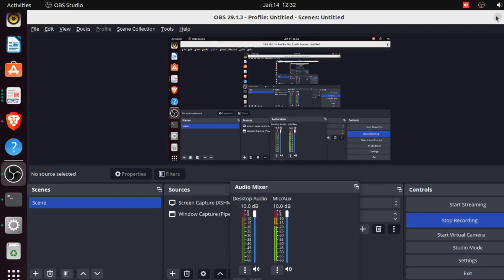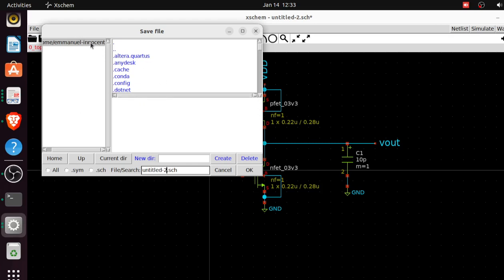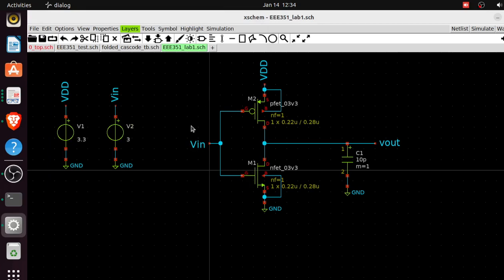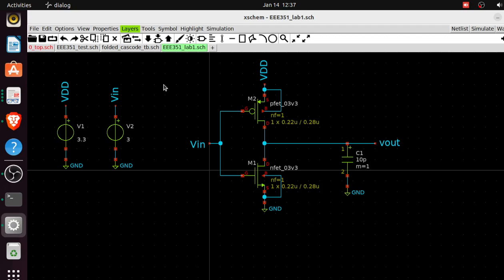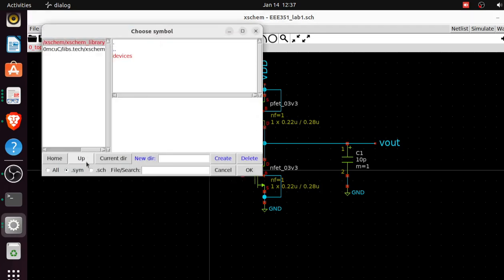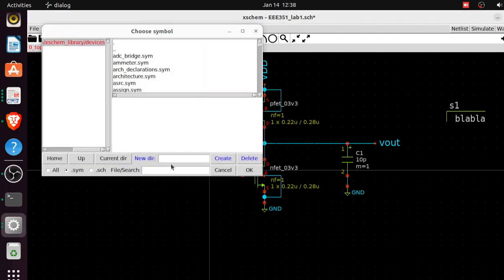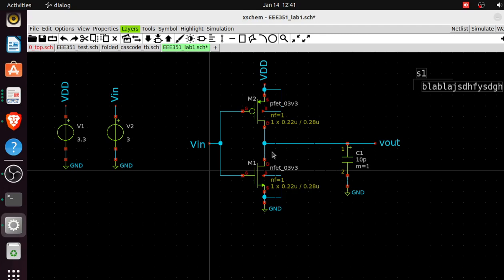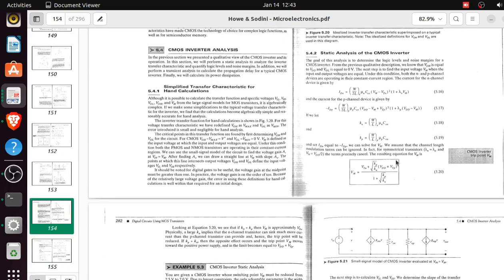EEE351 -- Microelectronic Devices and Circuits Lab 6 -- Sizing the CMOS inverter